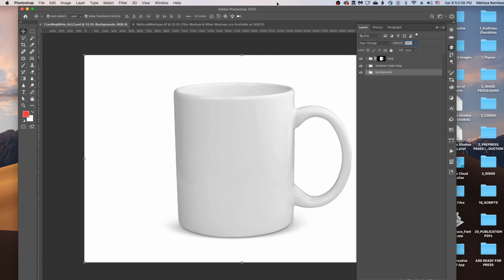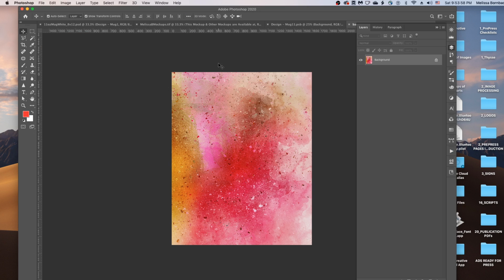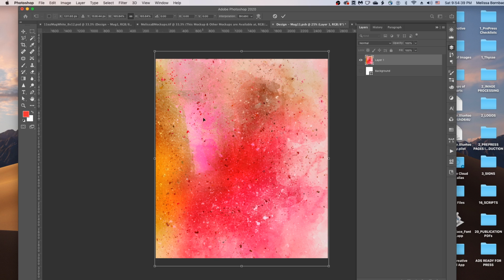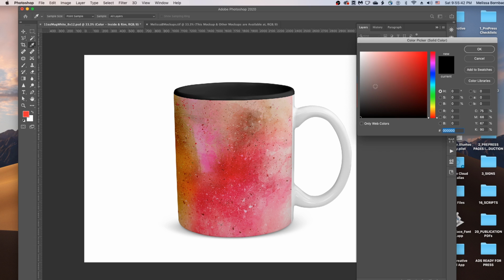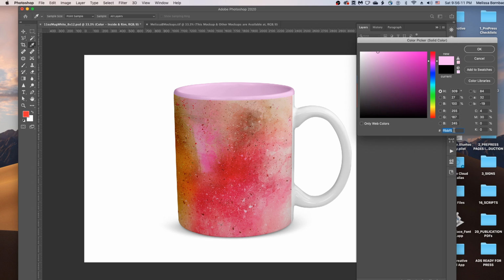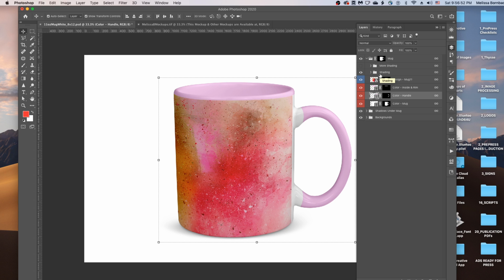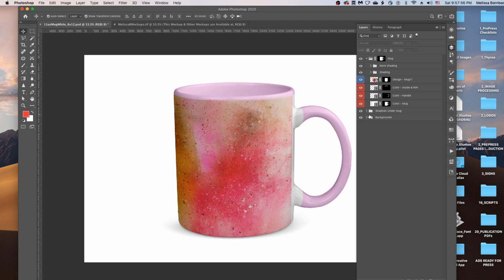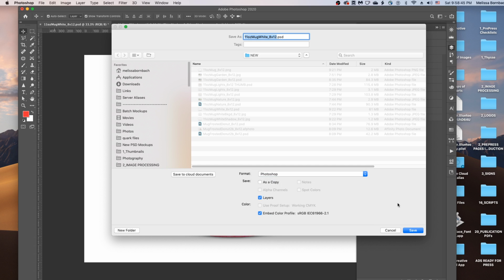Photoshop Tutorial - One Mug Mockup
Instructional video showing how to edit the mug mockup in Photoshop. This mockup is available at MelissaBMockups.com.